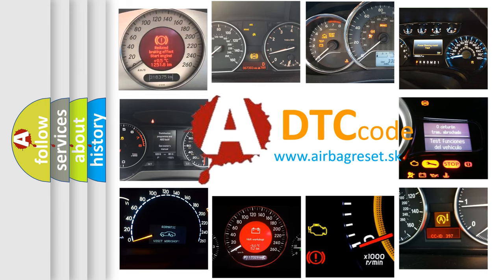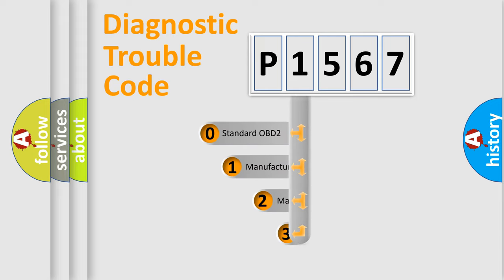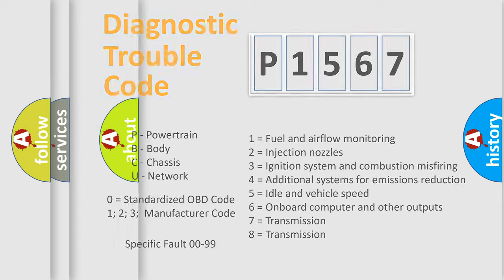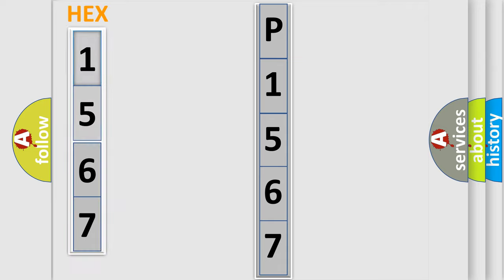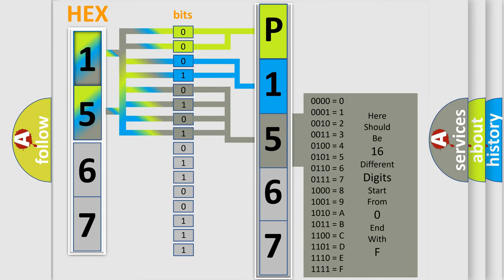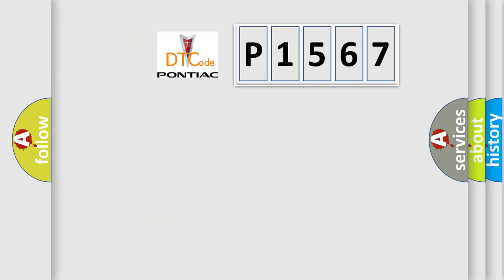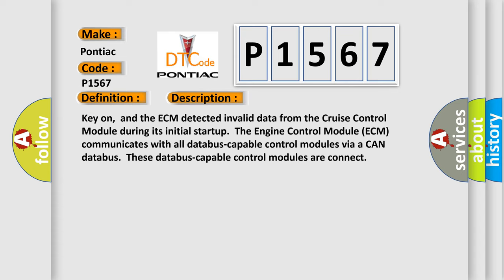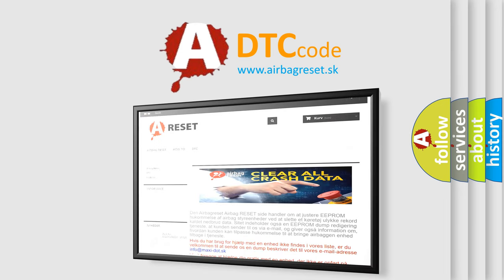DTC Pontiac P1567 Short Explanation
Contents:
0:21 Basic DTC analysis according to OBD2 protocol standard.
1:48 Insight into programming
2:58 A diagnostically understandable description of the Diagnostic Trouble Code
3:05 Basic error definition

Make:
Pontiac
Code:
P1567
Definition: